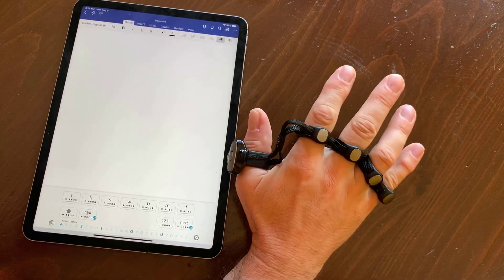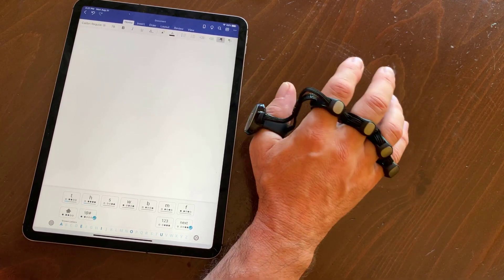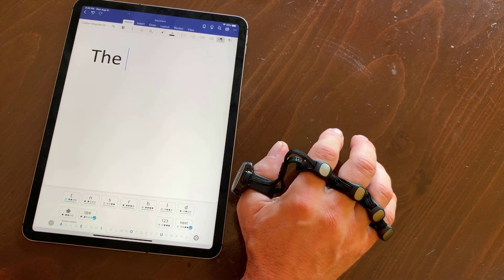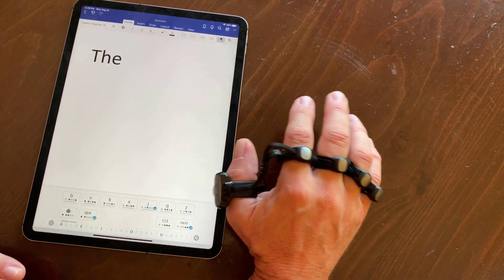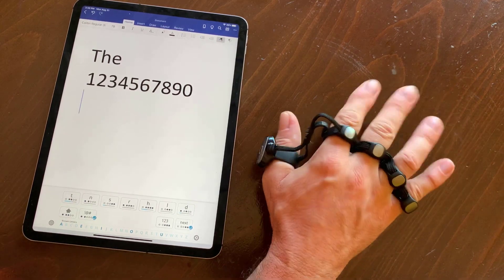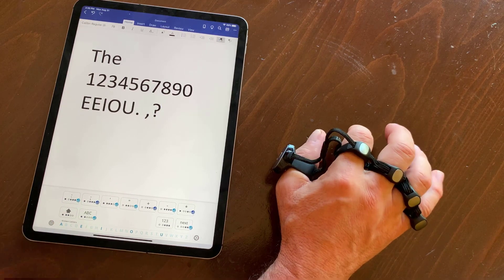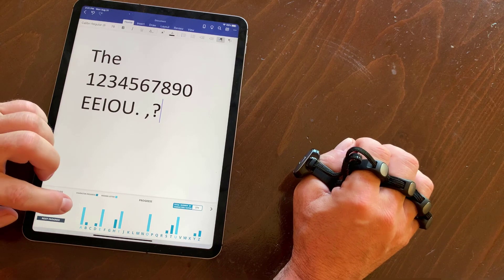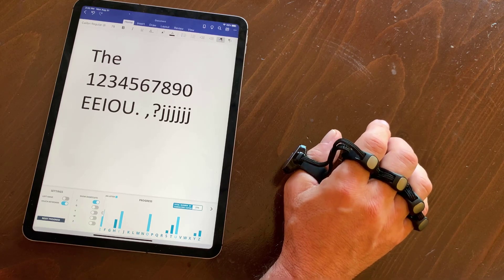TapNow Keyboard Assistant